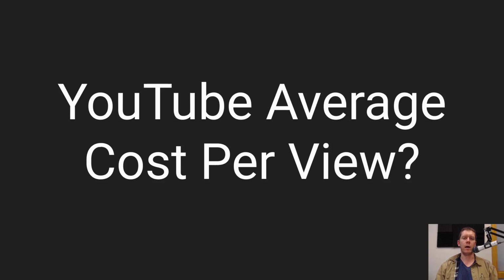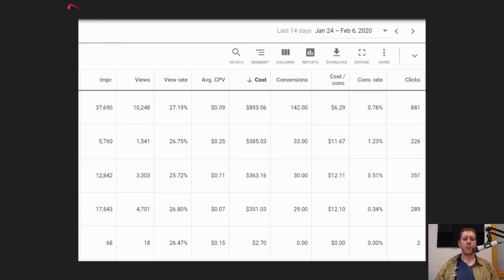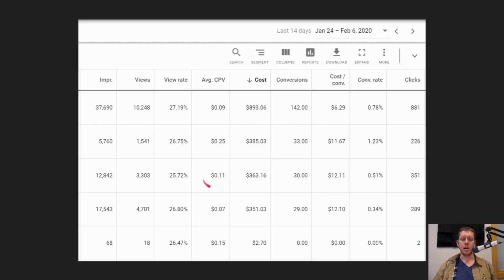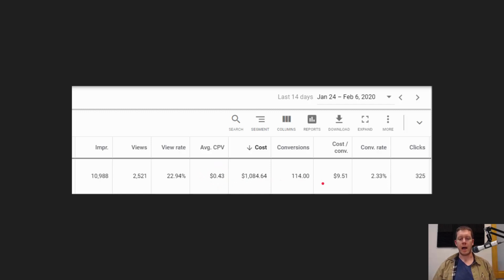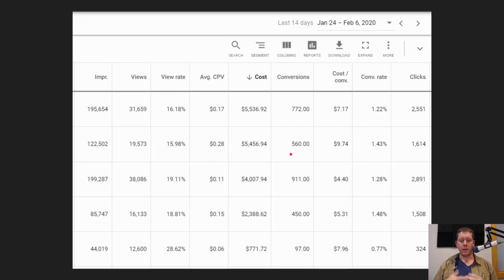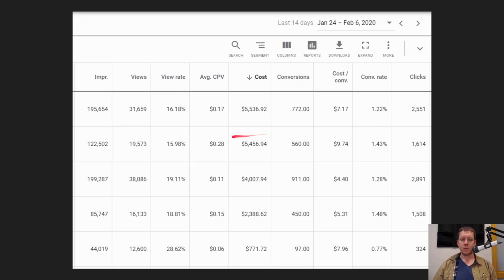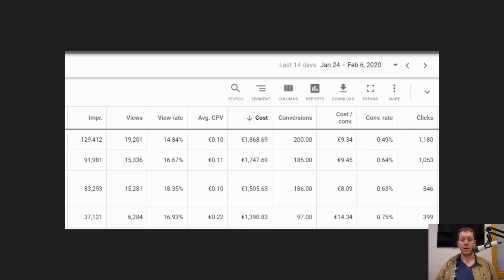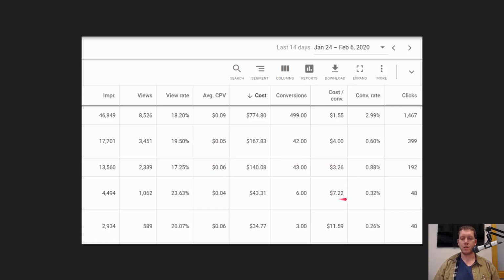YouTube Advertising Cost (What Do Average YouTube Ads Cost?)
Watch this video to see average cost per view examples from YouTube Ads that are running right now.